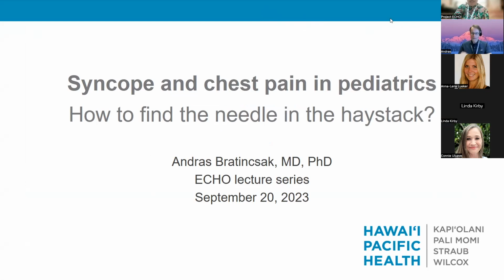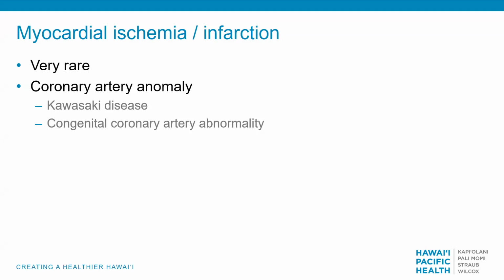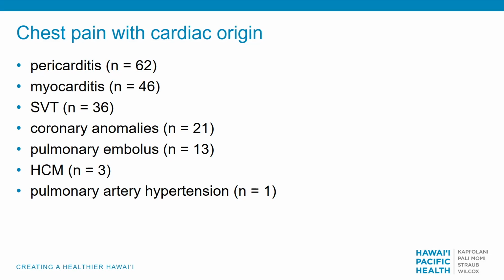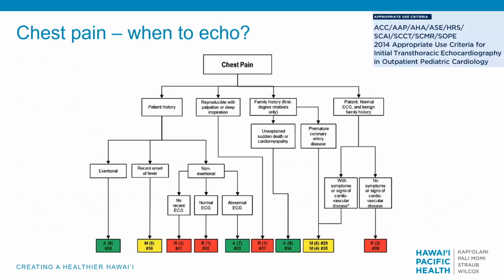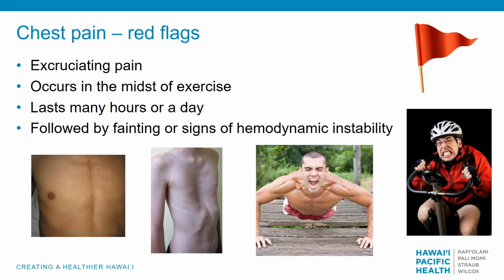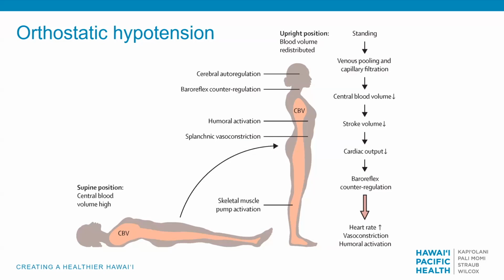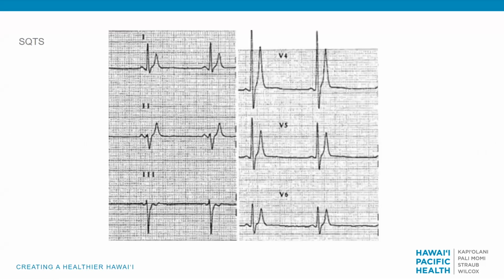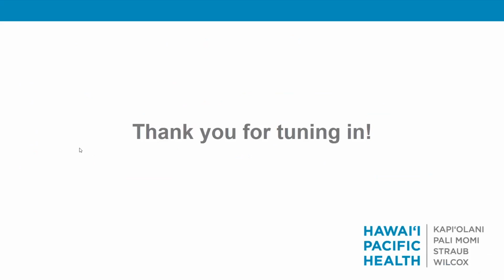9-20-23 Pediatric ECHO | Pediatric Chest Pain & Syncope - Dr. Andras Bratencsak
Pediatric Health ECHO: Pediatric Chest Pain & Syncope
Featuring Speaker: Andras Bratencsak, MD, PhD
Presented September 20, 2023 by UH JABSOM and Hawaii State Rural Health Association conducted through Hawaii/Pacific Basin Area Health Education Center